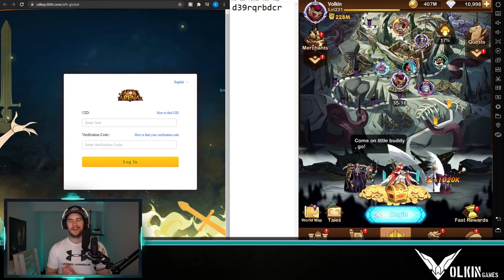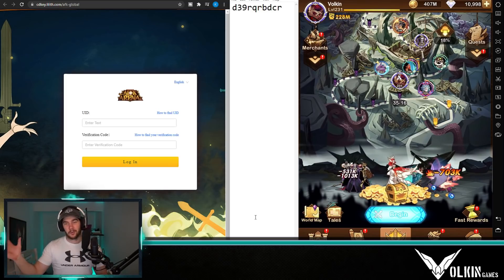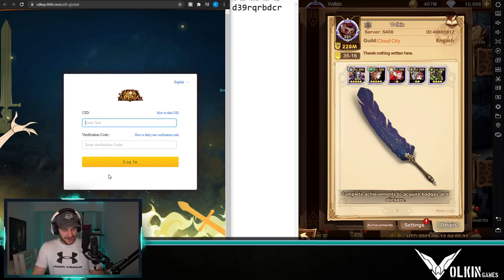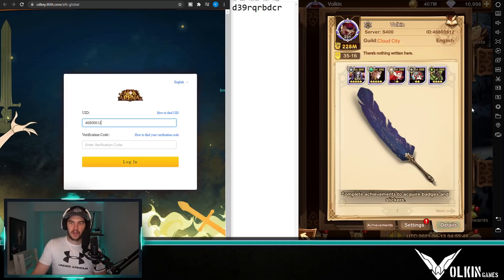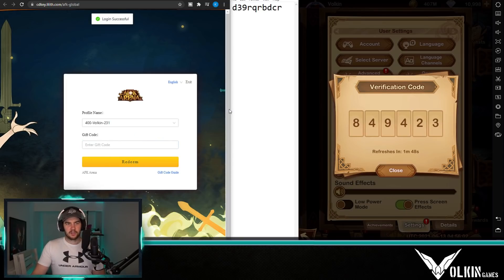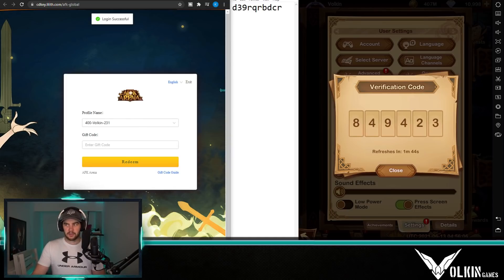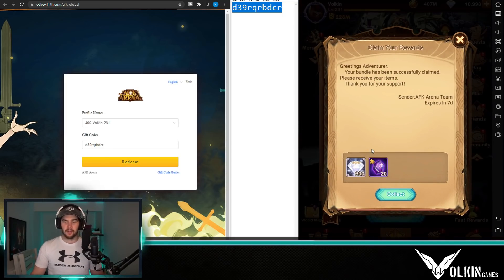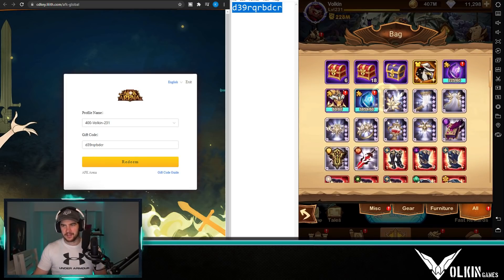NEW CODE & HOW TO REDEEM!!! [AFK ARENA]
New AFK Arena redemption code:
d39rqrbdcr